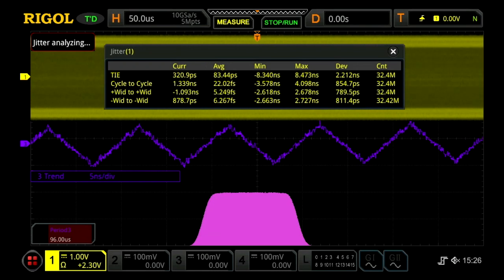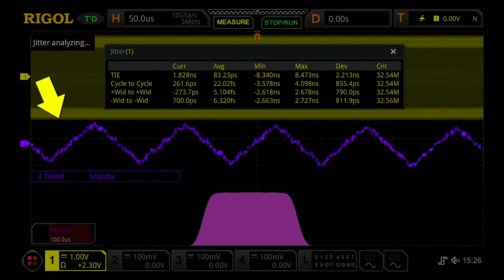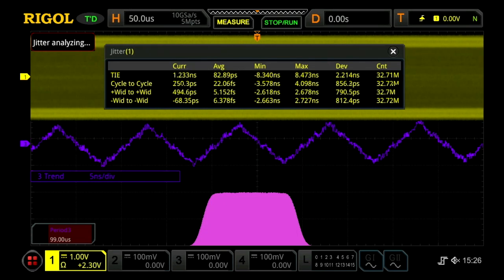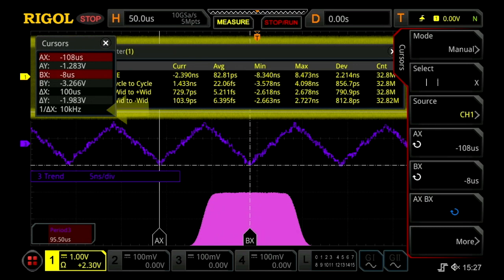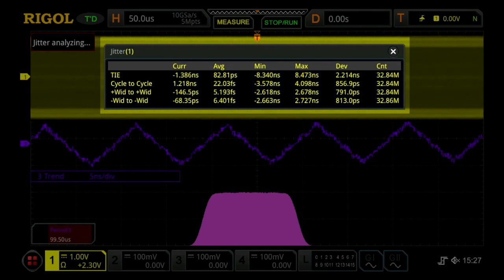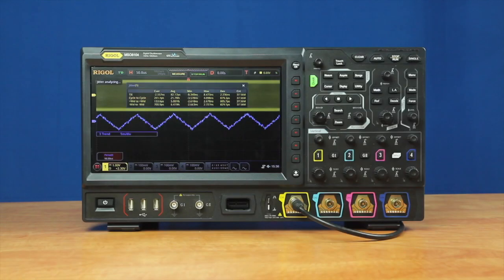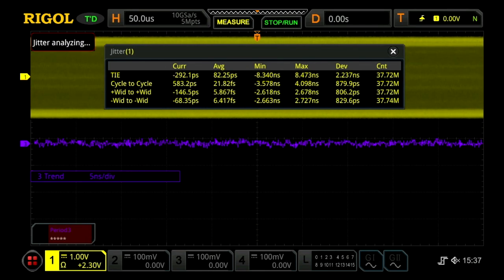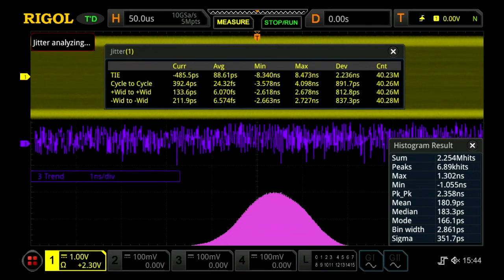MSO8000's Advanced Jitter Analysis Capability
Visualize and debug precise timing characteristics in serial data signals. Combine jitter readings with Time Interval Error trend and TIE histogram.

The high sample rate and deep memory combine to analyze subtle timing effects of complex signals.